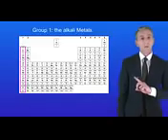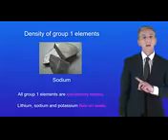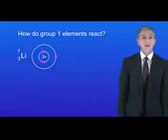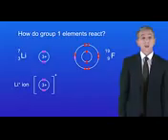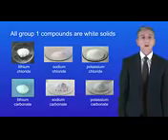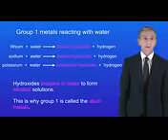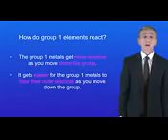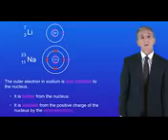GCSE Chemistry Revision Group 1